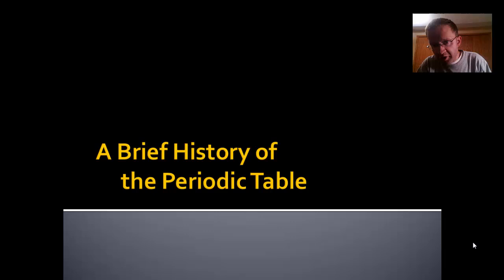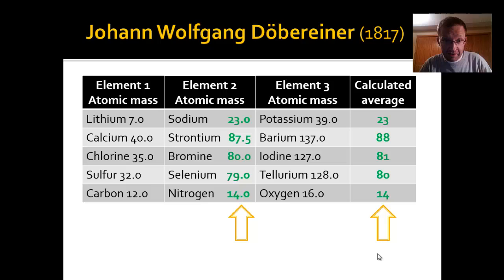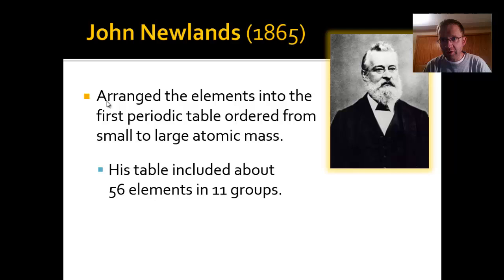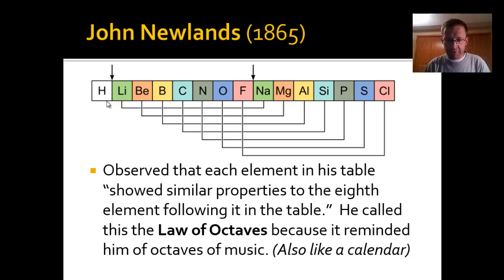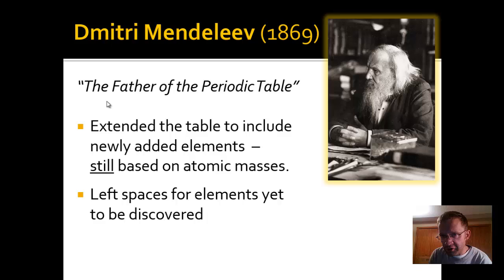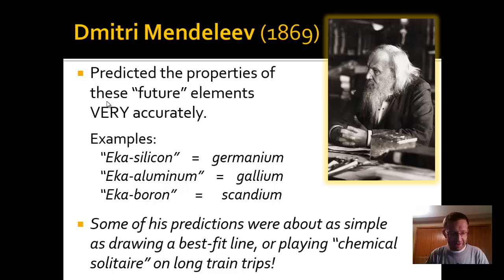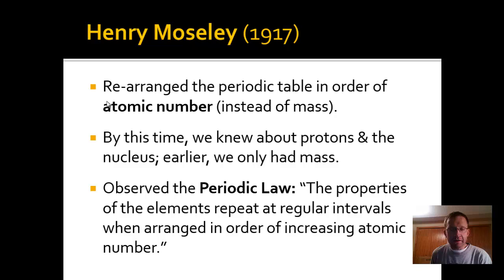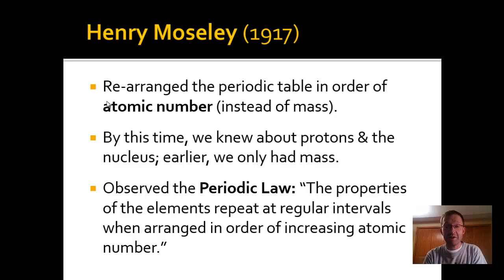4.1 - Periodic Table History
A summary of the contributions of Dobereiner, Newlands, Mendeleev, and Moseley to our present-day periodic table and its organization through time.